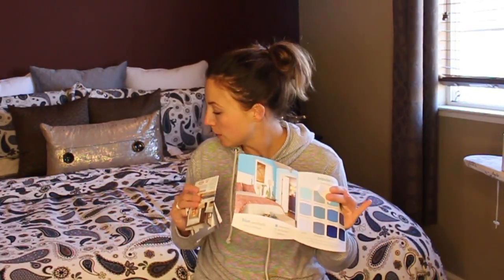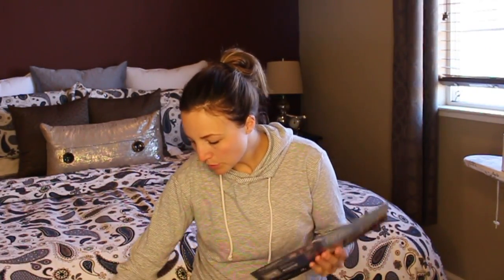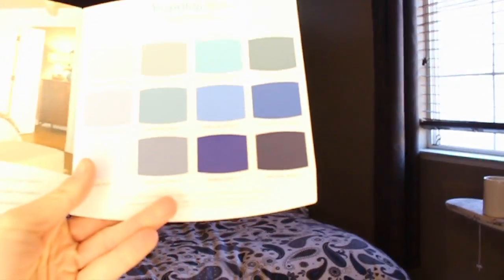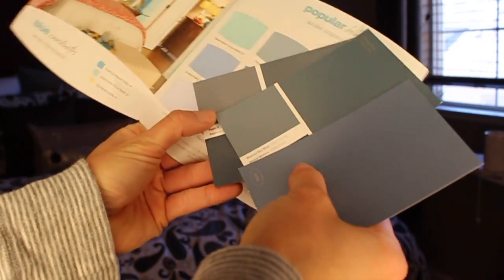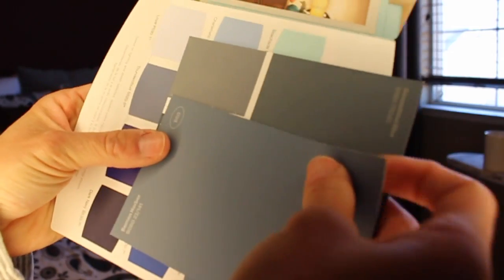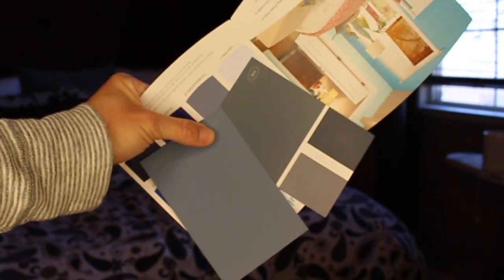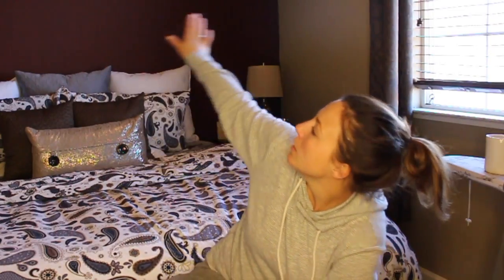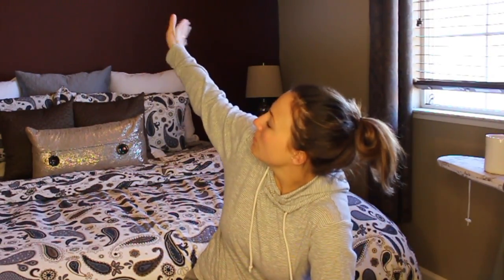Chatty Vlog | Our Room, Preschool, Unpacking, Baseball, Painting & More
I just wanted to sit and chat... grab some laundry and lets hang out (-:

❤︎ My ideal way of contact, outside of commenting, is e-mail!

Facebook.com/CandidMommy

Here are a few links of companies that I regularly use where we each win with extra savings by using the links below (-:

★My end all be all favorite place to buy clothes for me & the boys (save $10 or $20 with this link)
★Where I buy fun decor, clothing, kitchen goodies, etc (get a bonus savings with this link)
★Erin Condren (save $10 on a new planner with this link)